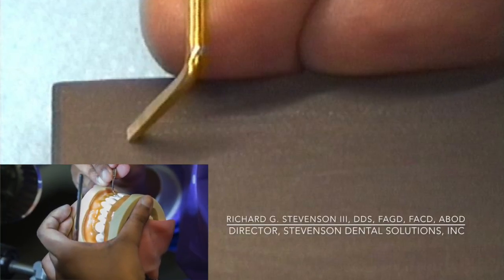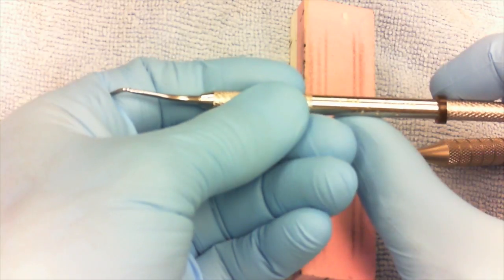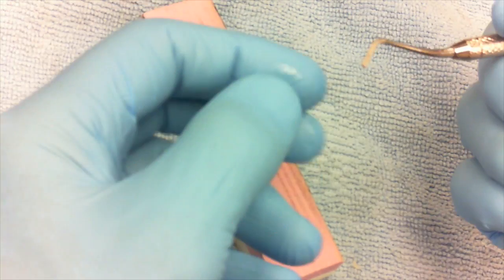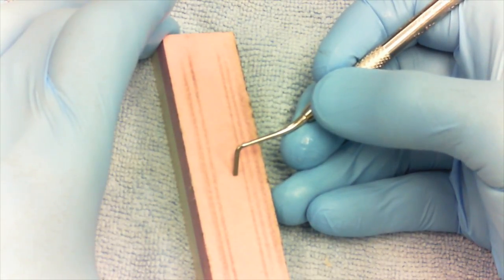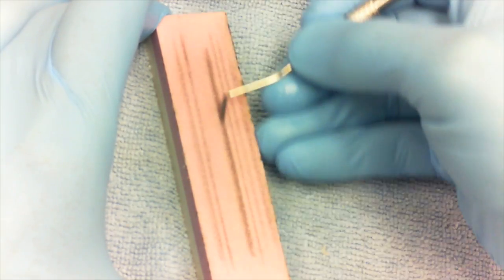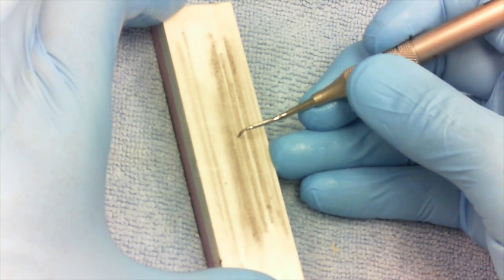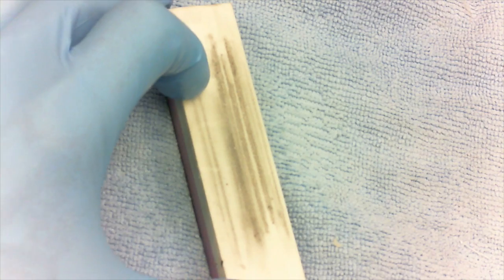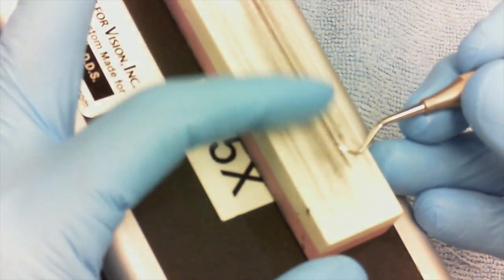How to Sharpen Hand Instruments? | Enamel Hatchet Sharpening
The hand instruments in Operative Dentistry are important for all Dental Students. Today's video is about  Operative Dentistry Instrument Sharpening and I will show you two different instruments, a 10 7 14 enamel hatchet and the one is a 15-8 14 enamel hatchet.

🎬SUGGESTED VIDEOS
Don't forget to watch 📽 Our other videos. Please check them out :